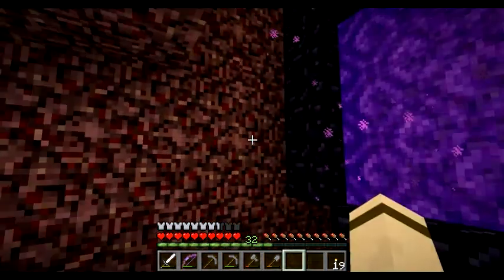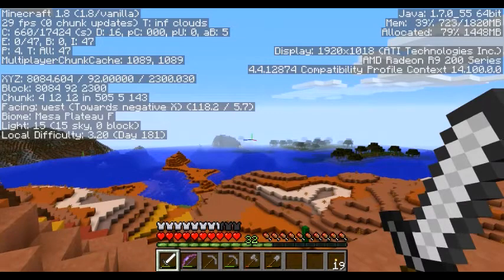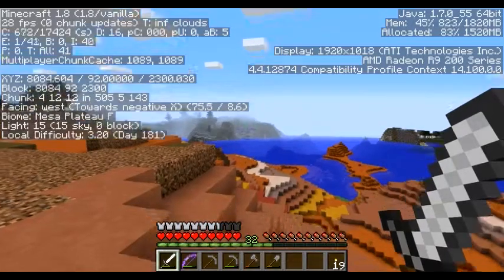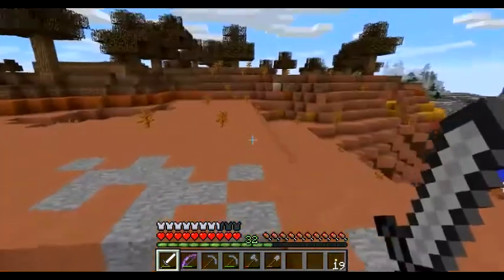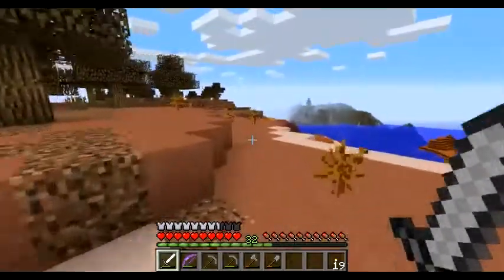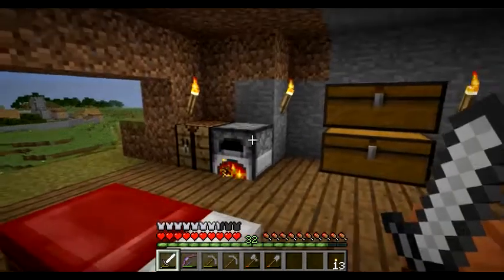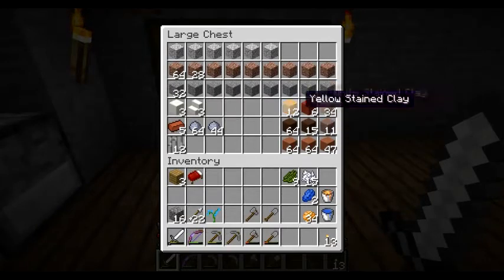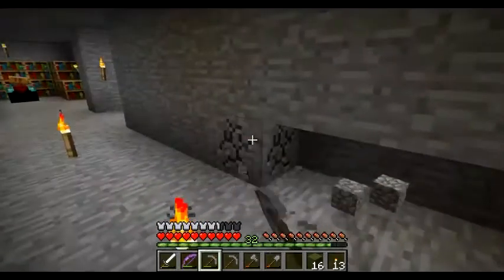Hard Times in Minecraft Ep 027 - Are you Mesa-ing with Me?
I get my feet wet by playing Minecraft but with the added challenge of playing through on Hard difficulty. This episode, I headed east once more and find something we've been looking for.